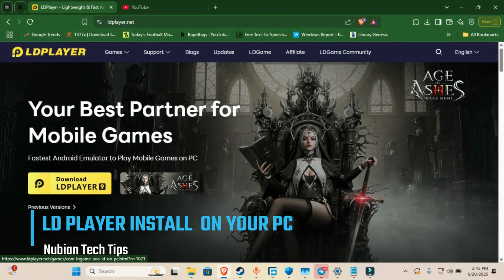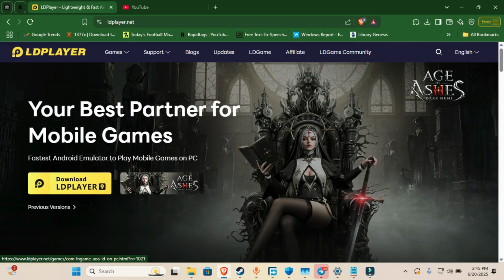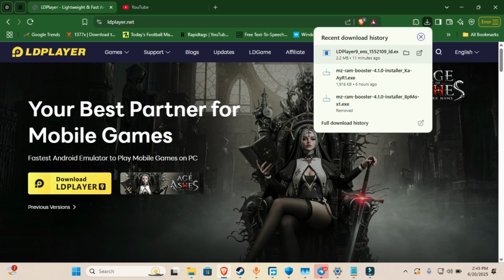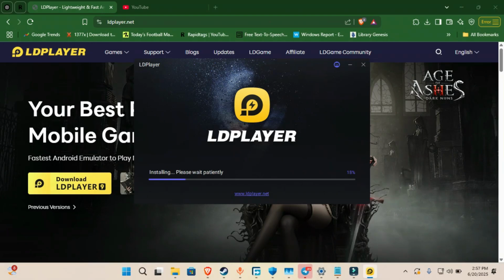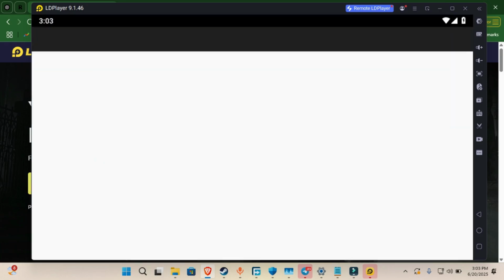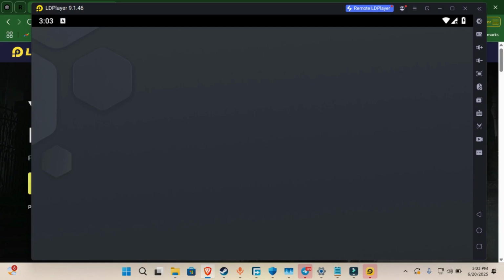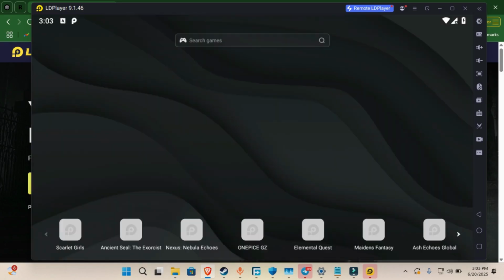LDplayer install and download on your pc setup light android emulator in 2025(windows 11&10).